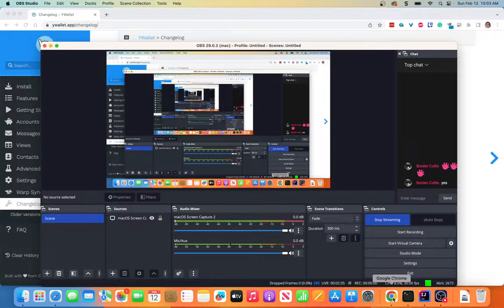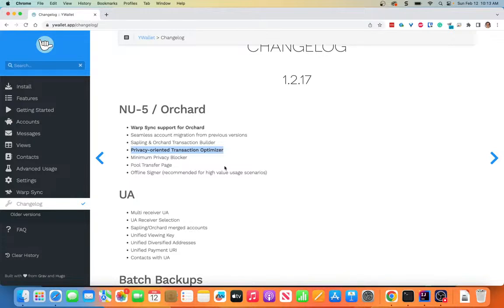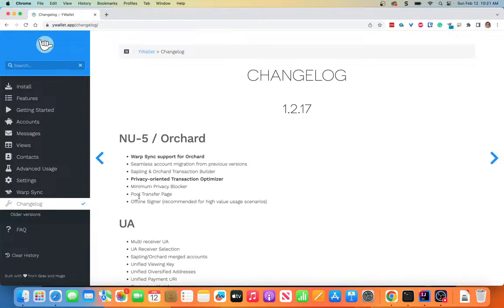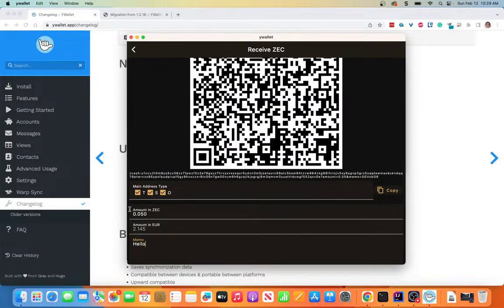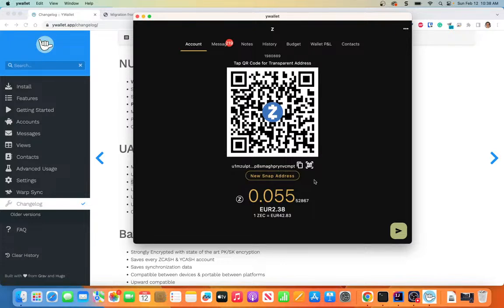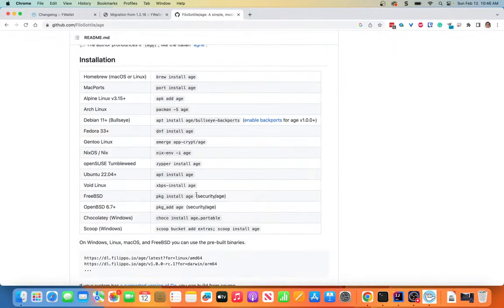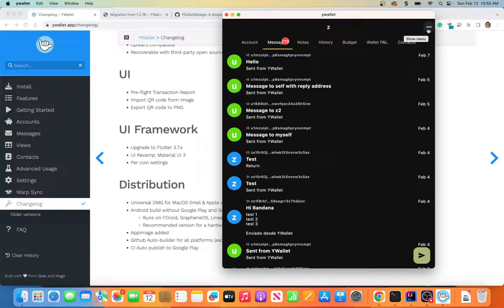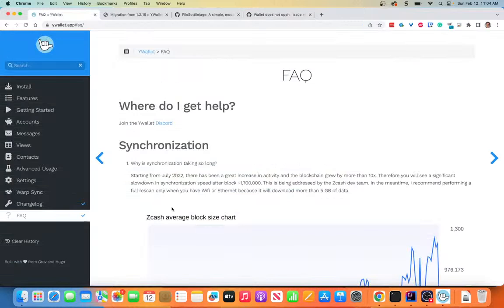YWallet Release 1.3.0